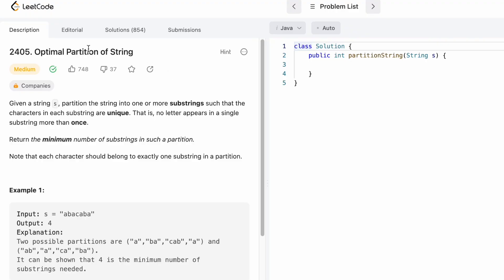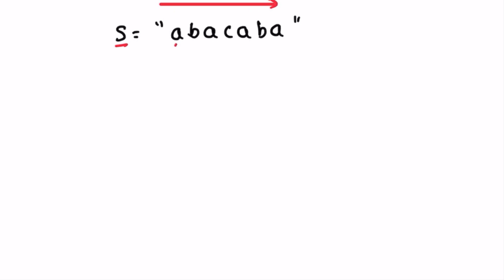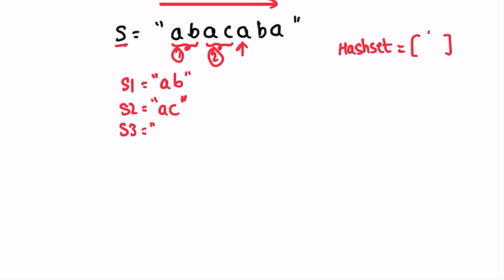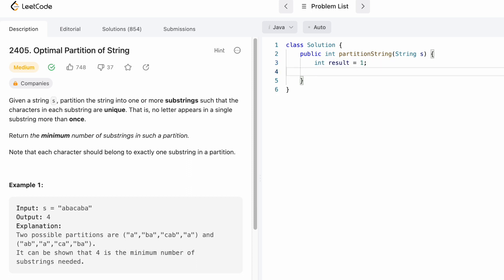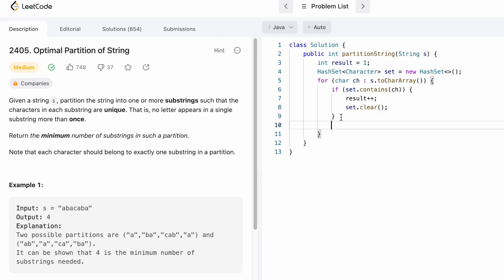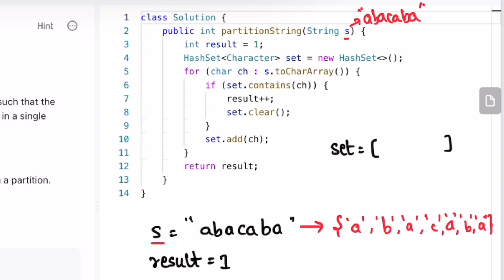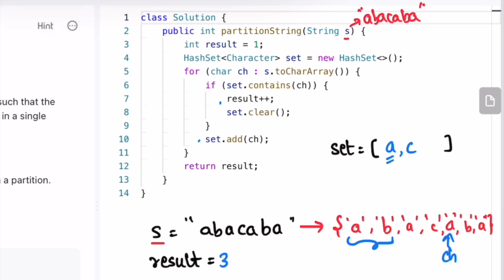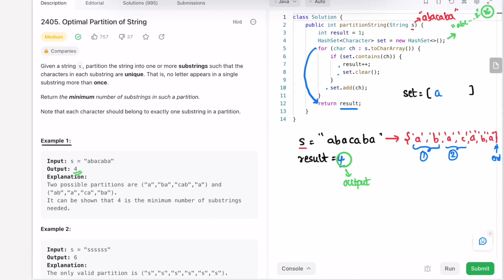Leetcode | 2405. Optimal Partition of String | Medium | Java Solution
The video has the Problem Statement, Code, Dry Run of the Leetcode Question 2405. Optimal Partition of String, with O(n) time and O(1) space

2405. Optimal Partition of String [Leetcode Question]

Time Stamps ⏱️:
0:00 - Problem Statement
0:48 - Solving the Problem
2:42 - Coding [Java]
4:40 - Dry Run
6:49 - Time & Space Complexity

2405. Optimal Partition of String
Optimal Partition of String Developer Docs Leetcode